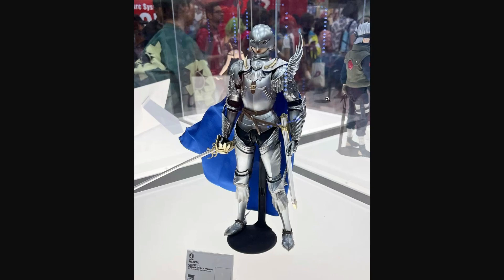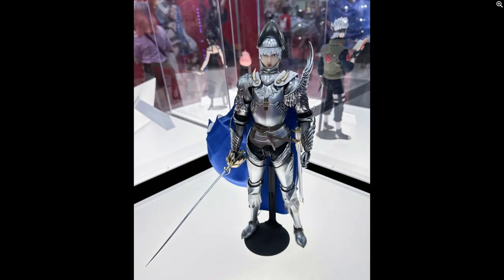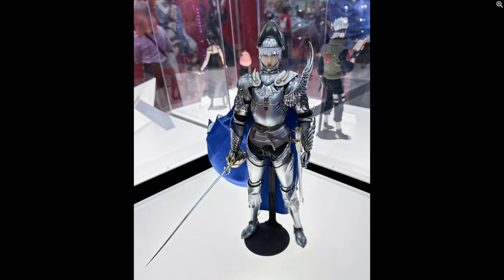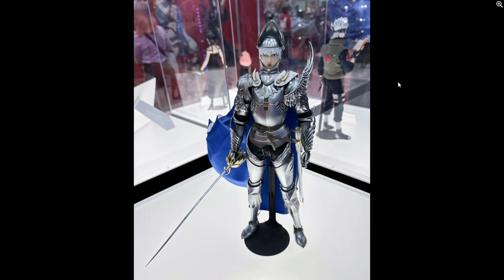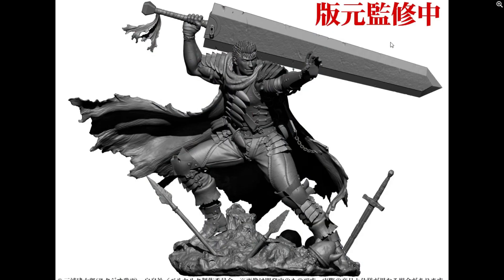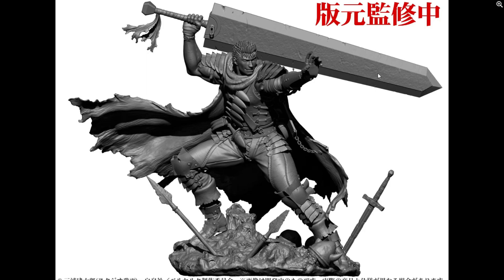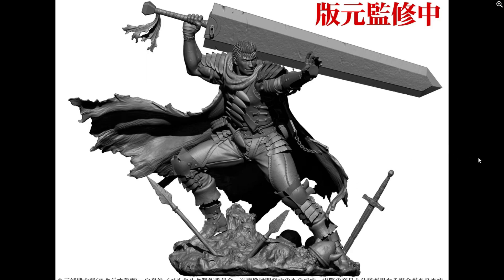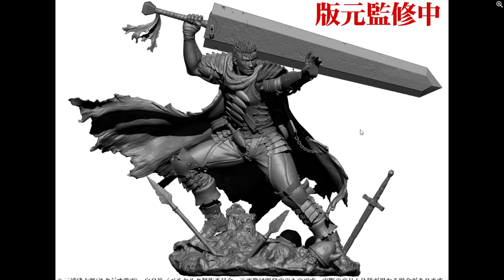Berserk Griffith Reborn Band of Falcon ThreeZero 1/6 & Black Swordsman Guts 1/7 Scale Figure Medicos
Last Video!
NEW Super7 Godzilla: King of the Monsters Dark Horse Comics SDCC!